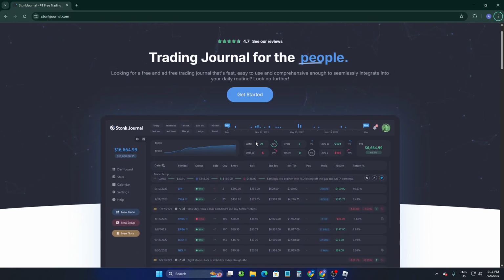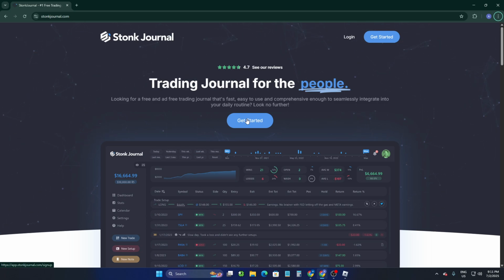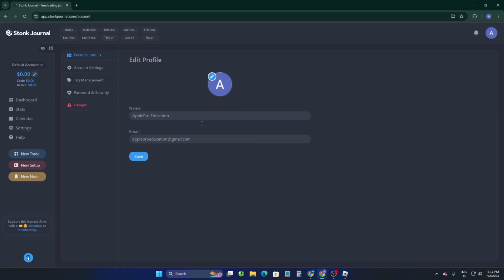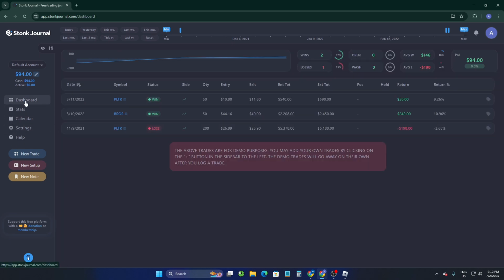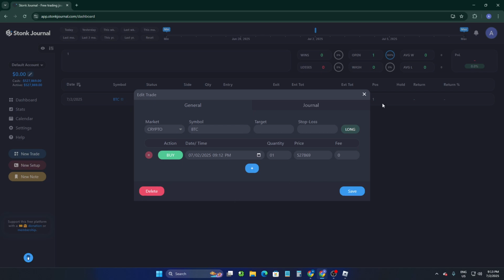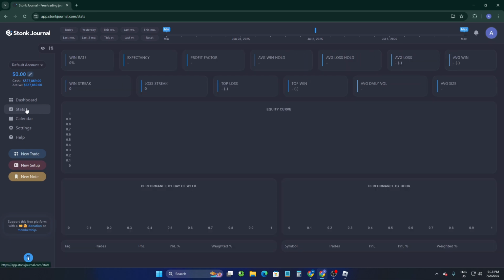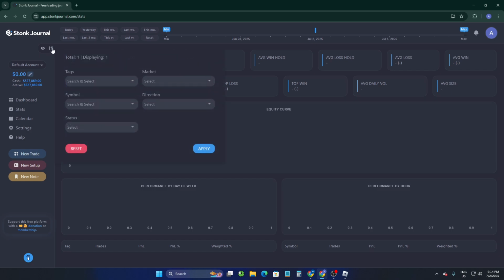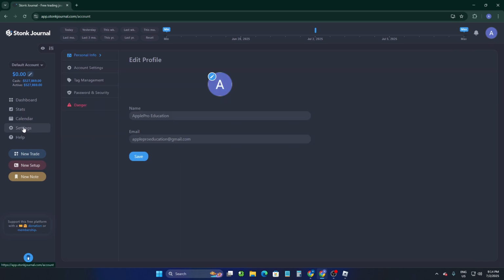Stonk Journal Review - How To Use Stonk Journal (2026)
In this video, we provide a quick Stonk Journal review and show you how to use Stonk Journal effectively. Discover key features, tips, and benefits of this stock tracking and trading journal app. Learn how Stonk Journal helps improve your trading strategy with detailed analytics, easy trade logging, and portfolio management tools. Perfect for traders wanting to stay organized and make smarter stock decisions.